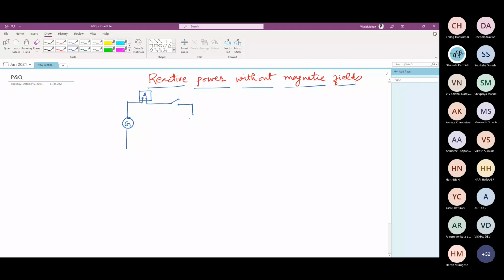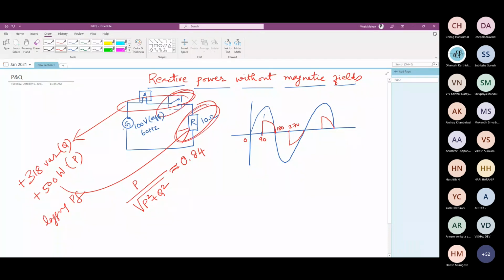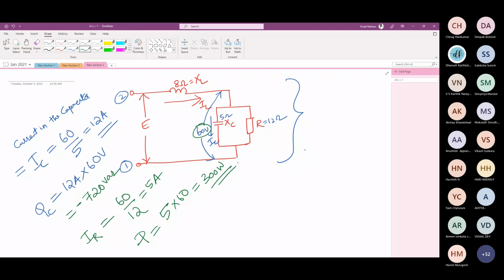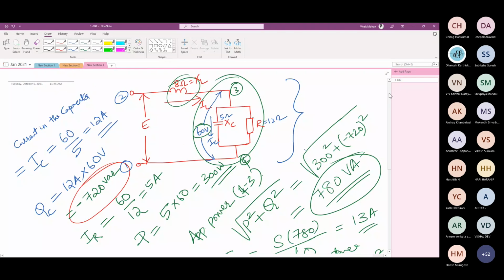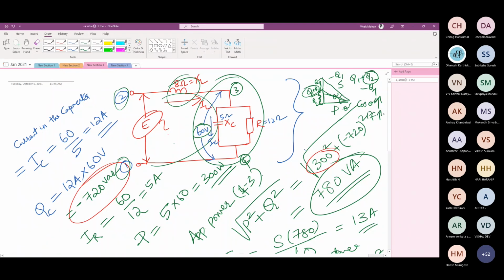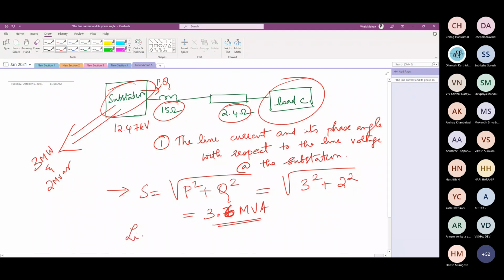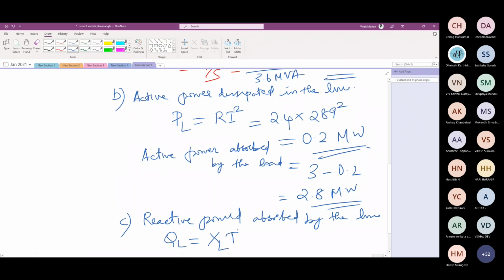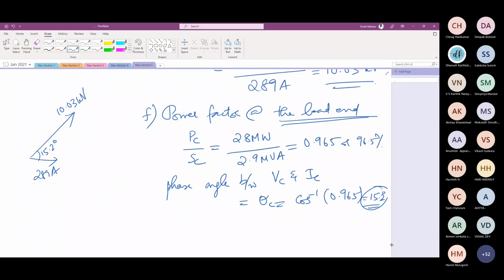Active and Reactive Power - 5